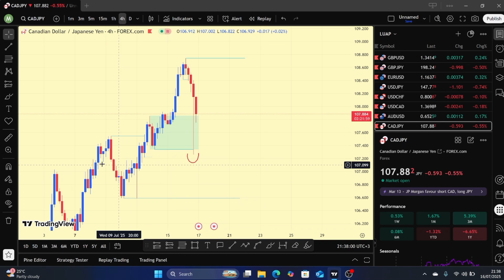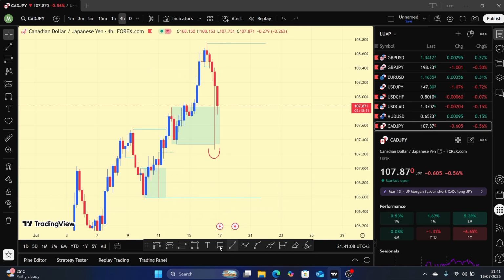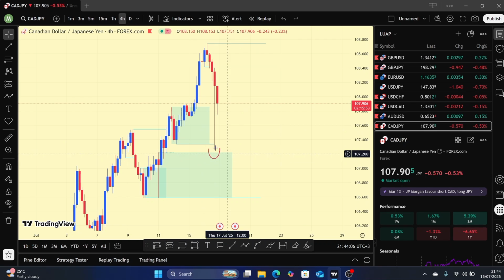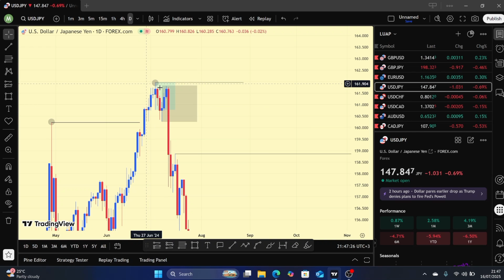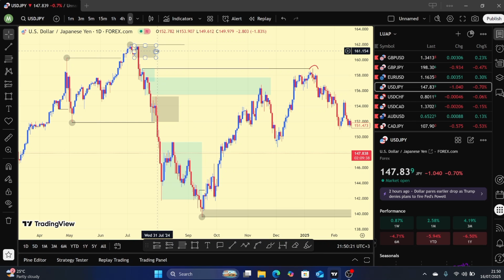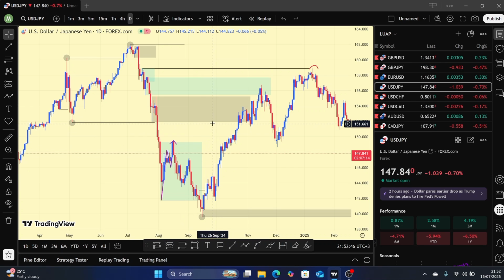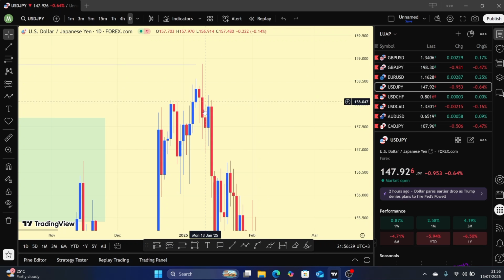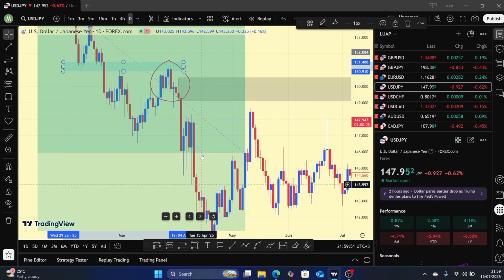DAY 11 | Engineering Liquidity Sweep | Entry Module No.3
Welcome to Day 11 of the True SMC Bootcamp 🔥
‎This session introduces Entry Module #3 — a powerful entry technique after an Engineering Liquidity (ENGLQD) Sweep.
‎🧠 Engineering Liquidity is a core liquidity, just like Inducement (IDM). Once it's swept, price may reverse sharply toward external liquidity — even without mitigating the extreme POI (Order Flow or Order Block).
‎What you'll learn in this part:
‎✅ What Engineering Liquidity is
‎✅ How to correctly identify ENGLQD in a trading range
‎✅ When a sweep is valid and tradable
‎✅ Why mitigation of the POI is not always required
‎✅ How to execute precise entries using reversal patterns on the same timeframe
‎This is for traders who understand the power of core liquidity and want to capitalize on it before POI mitigation.
‎Let’s go deeper than just surface-level SMC — this is True SMC.